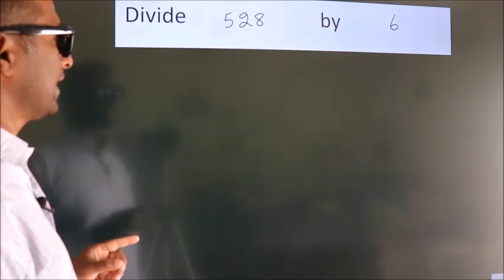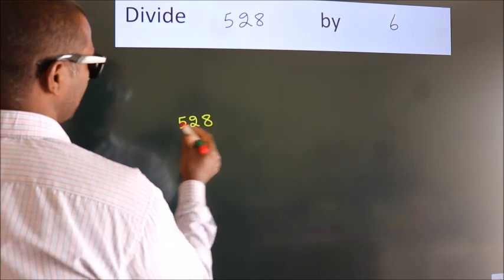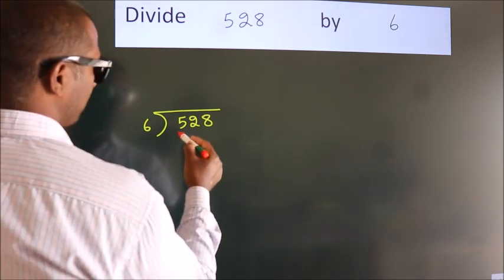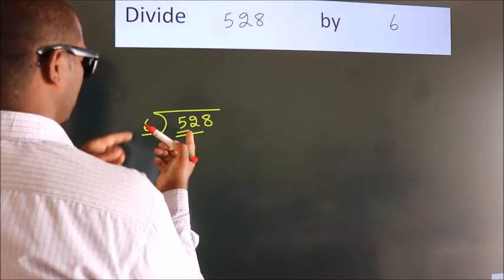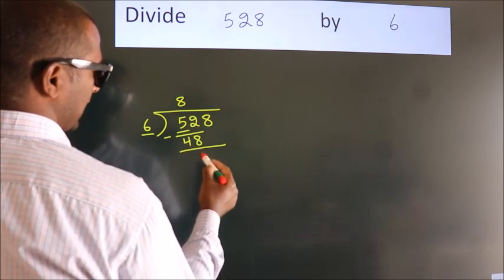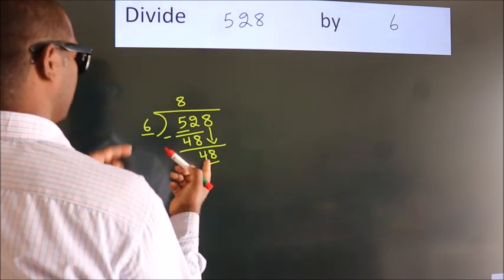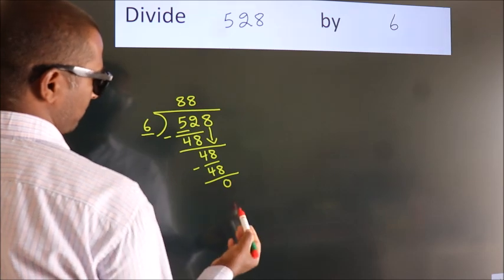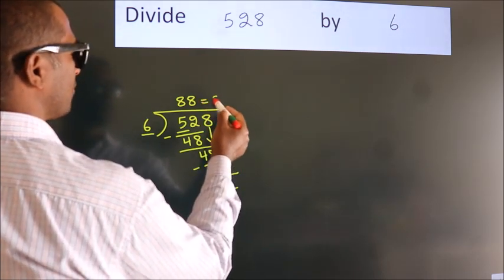Divide 528 by 6 Divide completely